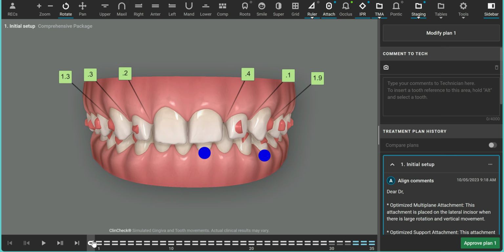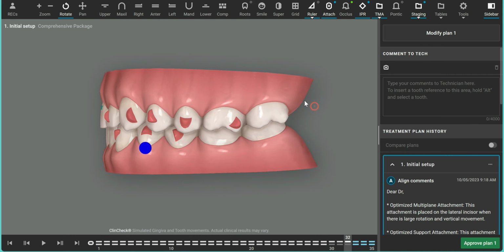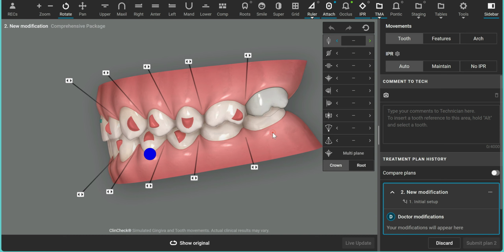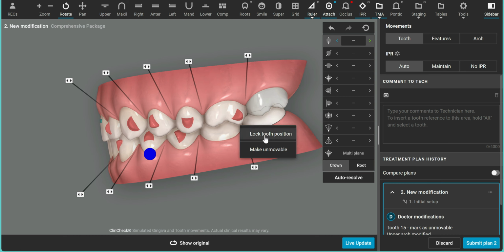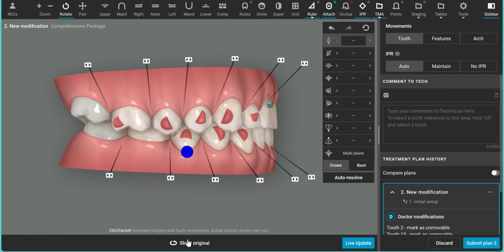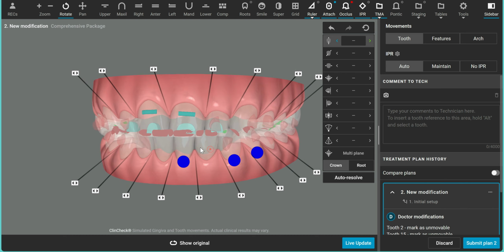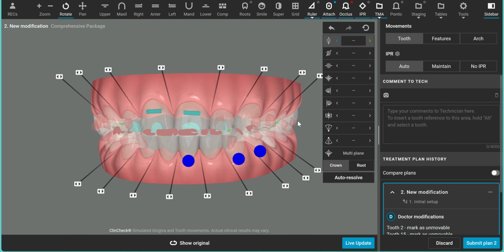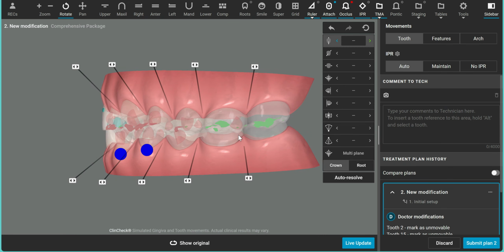3D Controls Quick Tip: The Importance of Cancelling 2nd Molar Movements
Have you ever had an Invisalign® case finish with premature anterior occlusal contacts after the initial set of aligners? You thought the case was set up properly to prevent this from occurring. Is it possible that there were unnecessary posterior tooth movements in the treatment plan that caused the premature anterior occlusal contacts? Is it possible you were unaware of these movements? Watch this 3-minute video to learn how cancelling 2nd molar movements can impact your outcomes.